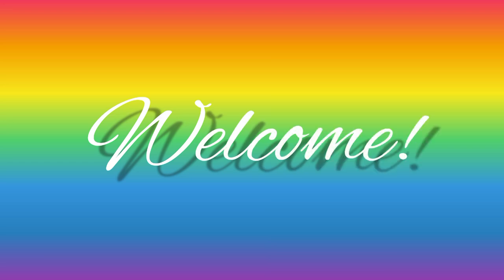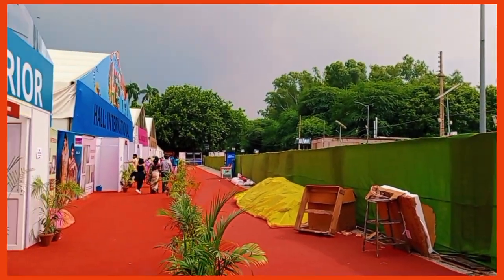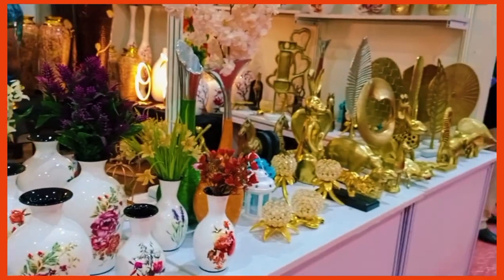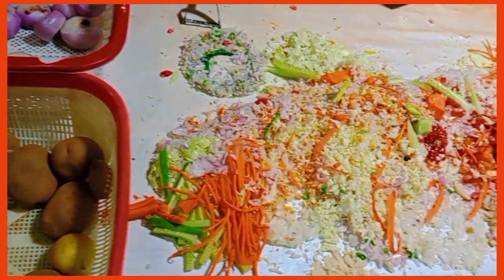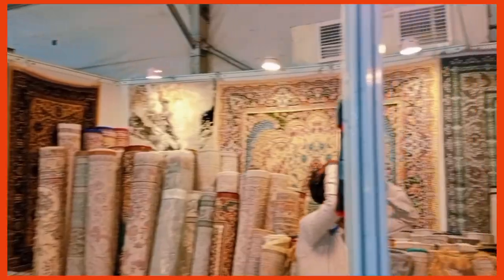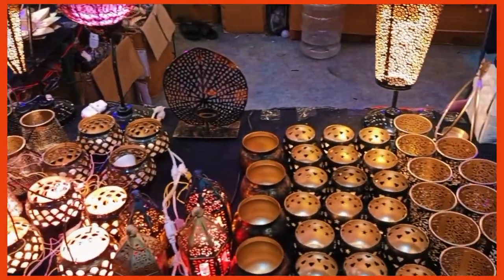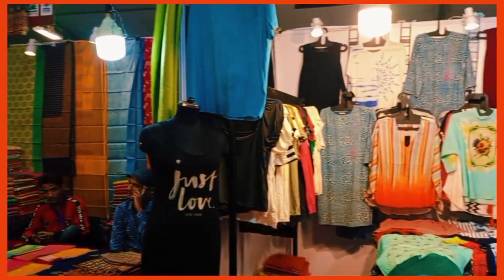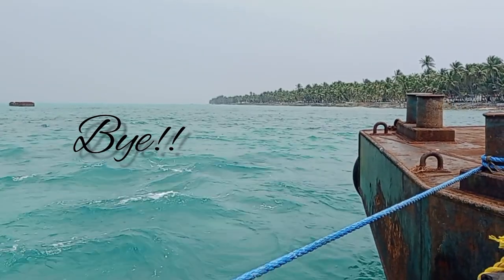🛒 Visiting The MEGA INTERNATIONAL TRADE FAIR In OKHLA,New Delhi||Details+Description+Inner view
Hey Angels!!!
Firstly, I am really sorry as I didn't even tell you guys that why I just stopped uploading videos  but yeah let me tell you that I have told that why are disappeared from YouTube in this video so and yes guys today's video was all about a fun day vlog and I visited a fair in Oklahoma and I've given the whole description and you guys should also visit it and for full information you may watch this video and I really hope to like this if yes then don't forget to subscribe to my channel and also press the bell button for the notifications!🌈